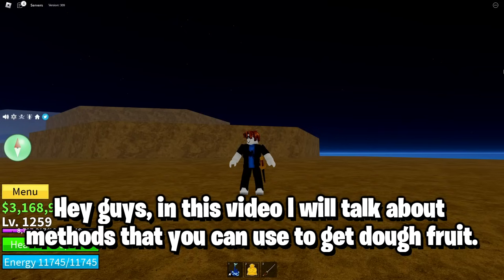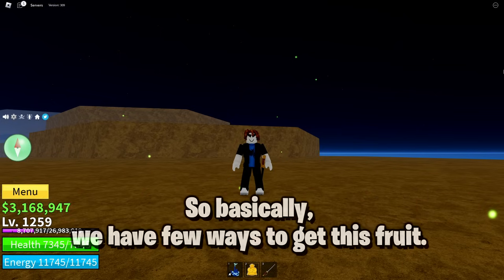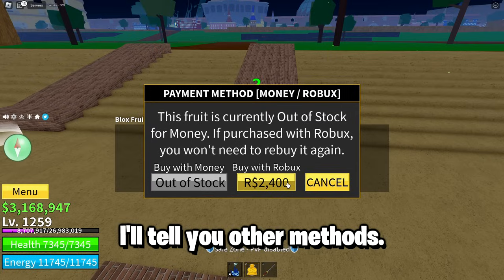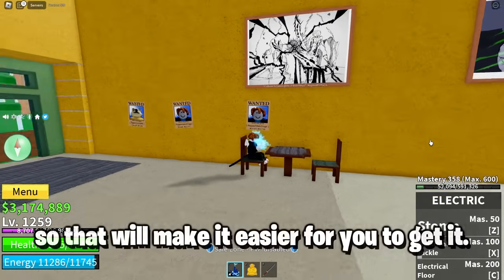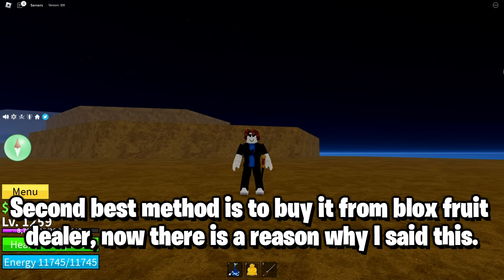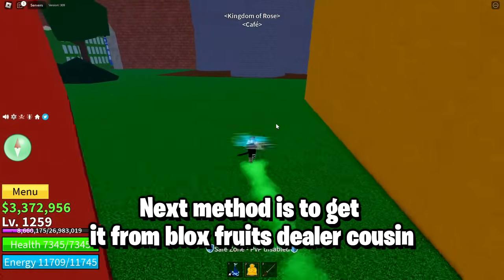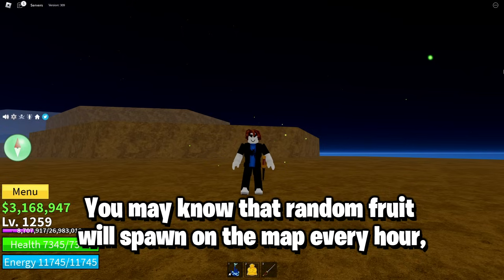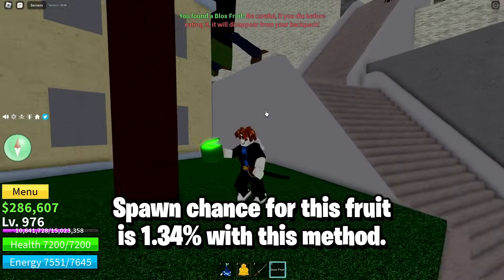How to Get Dough Fruit Fast - All methods - Blox Fruits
In this video I want to talk about and show you how you can get the dough fruit in blox fruits, basically I will cover all methods that will help you get the fruit faster and easier. This video is mostly made for beginners to understand and have better chances of getting dough fruit in blox fruits roblox. I will also talk about methods that I think are best right now to get dough fruit really fast in blox fruits.